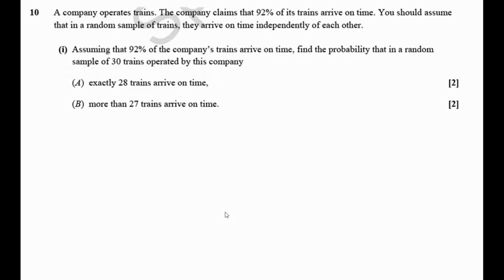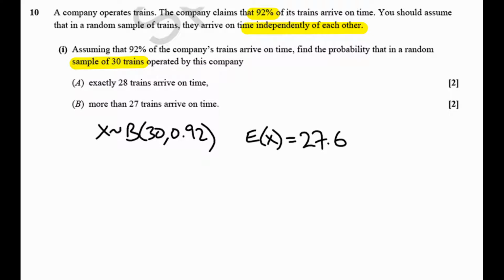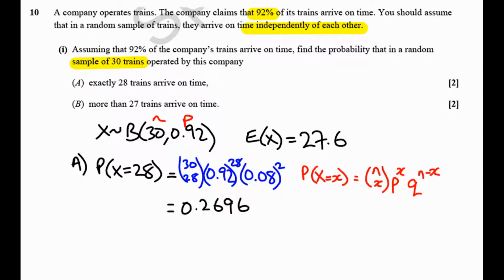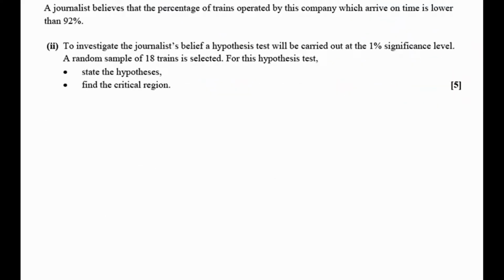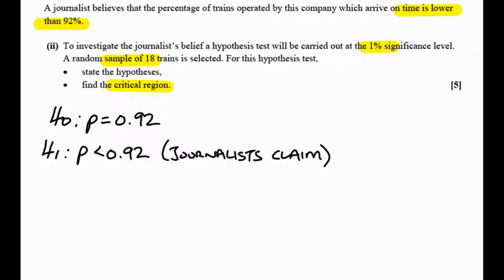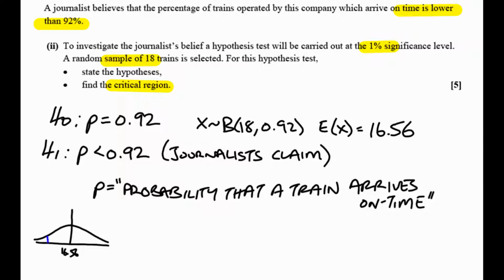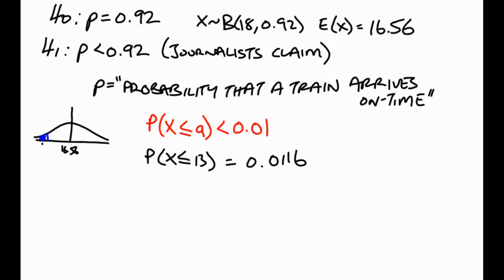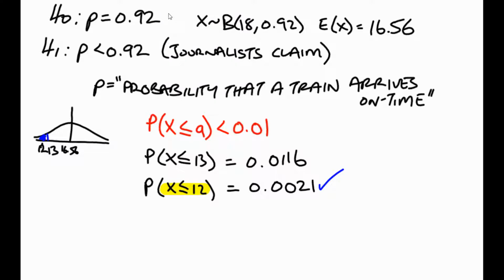MEI Sample Question Paper Statistics TN E